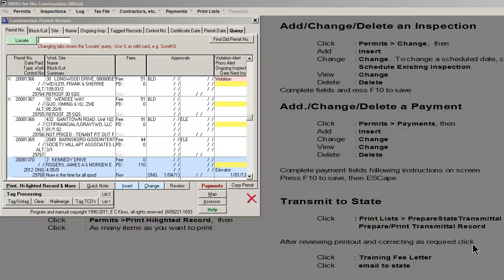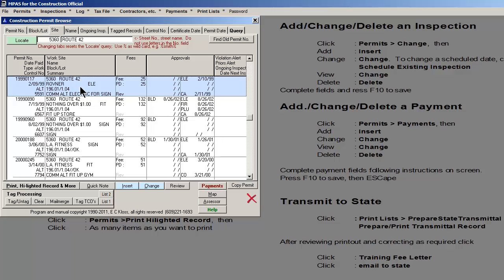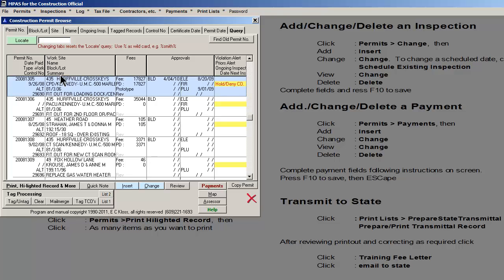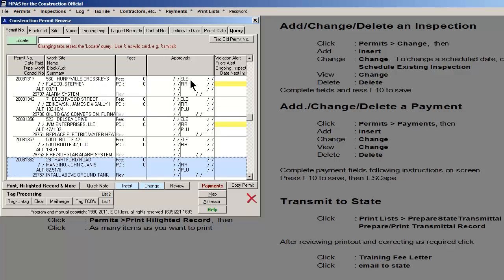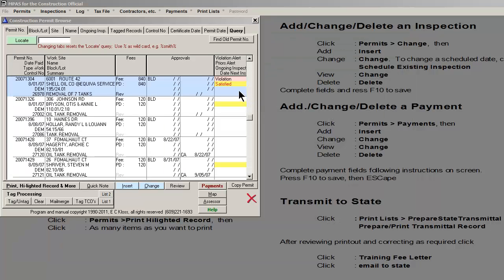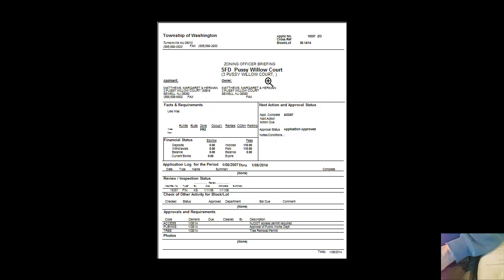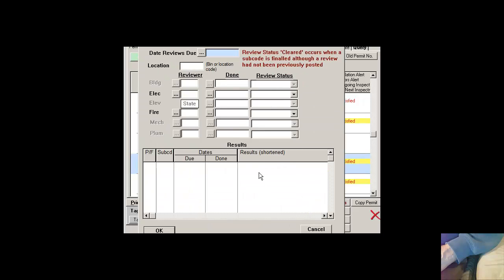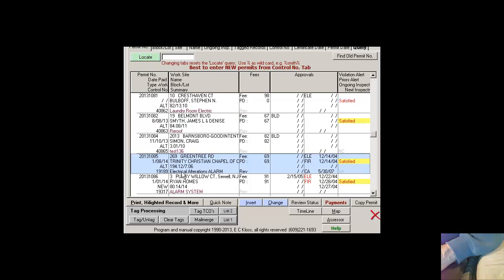BrowseMagic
Construction office permitting.  Part of a hybrid web/desktop system.   Used in over 50 New Jersey towns for over 10 years.  Also used in Pennsylvania